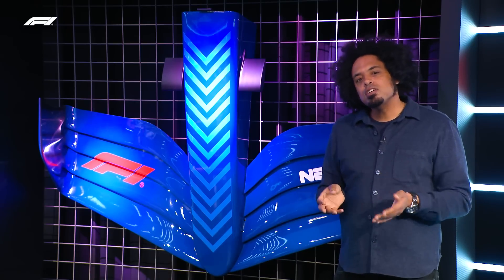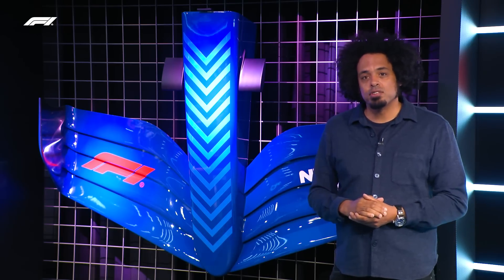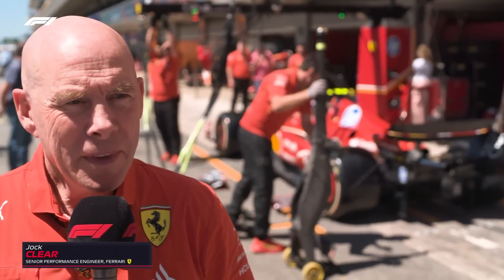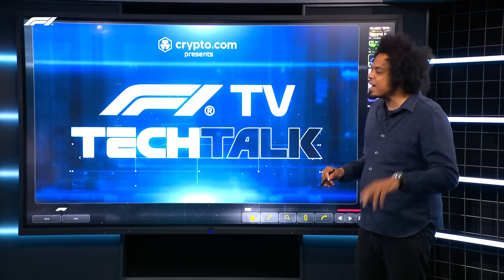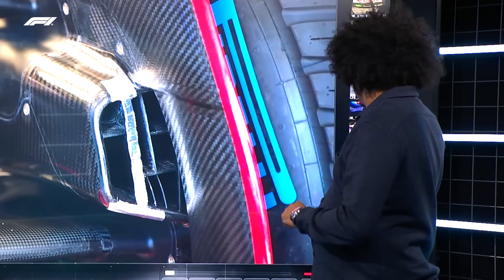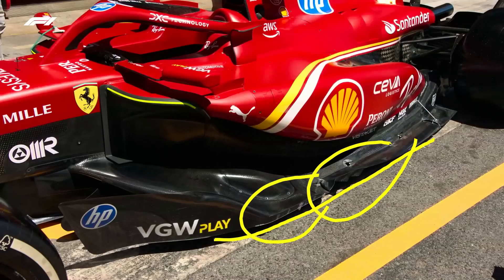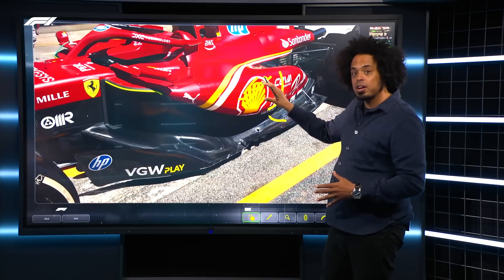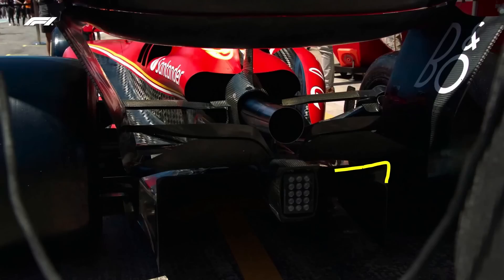Why Do F1 Wings Flex? | F1 TV Tech Talk | Crypto.com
In this segment of F1 TV’s Tech Talk, Sam Collins gives some in-depth analysis on flexible wings and a general update on the most recent upgrades ahead of race day in Spain.